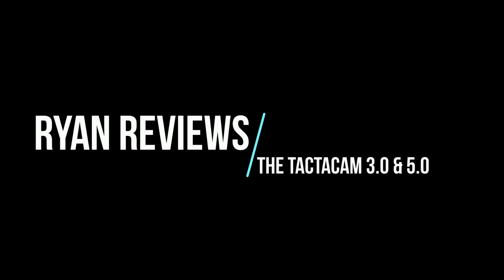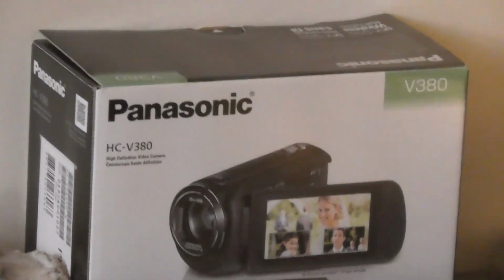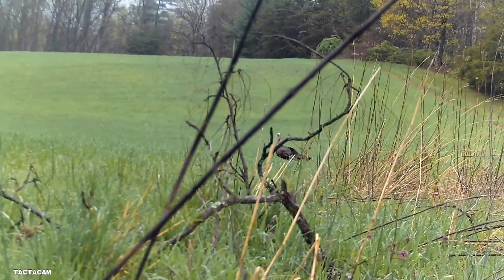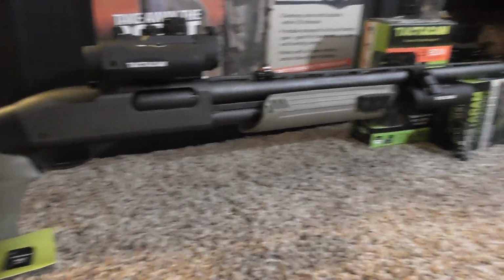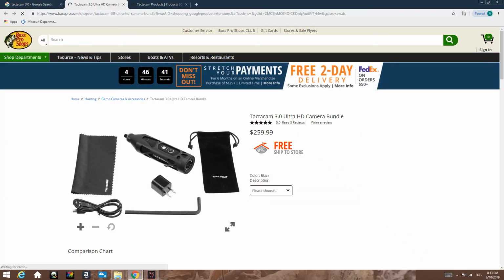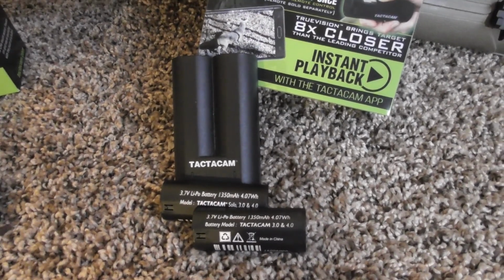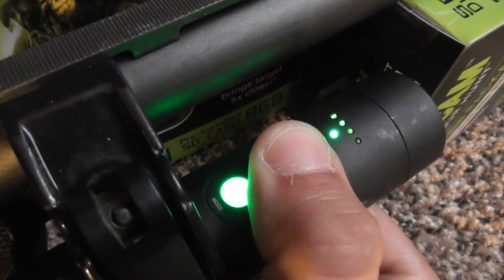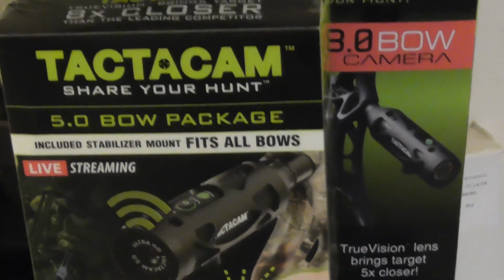Average American Hunter-- Episode 8: The October Lull and a Tactacam Review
In this episode, Ryan discusses the trials and tribulations of the 2018 Archery season at large due to the lack of acorns-- and how he adjusted by hunting of hay fields. Then, Ryan jumps up in the stand for a late October hunt. Lastly, Ryan reviews the Tactacam 3.0 and 5.0.

Be sure to like this video and follow our channel.